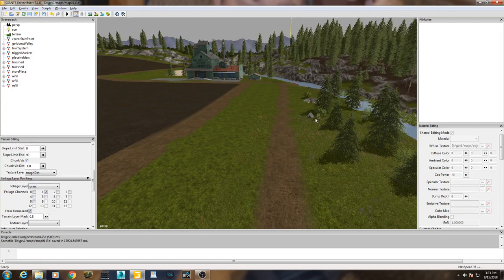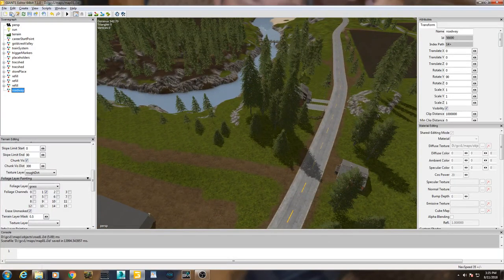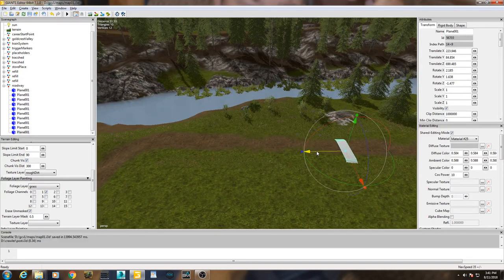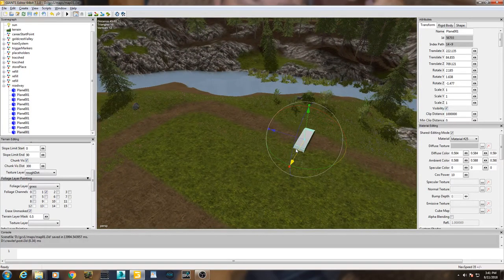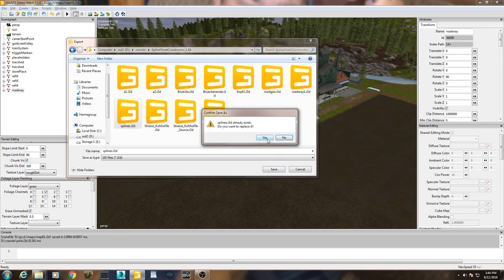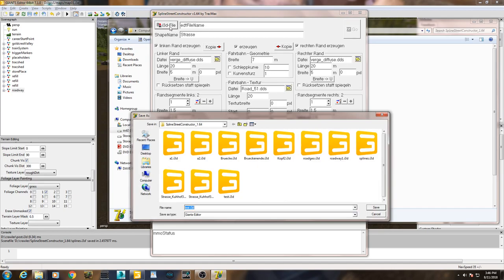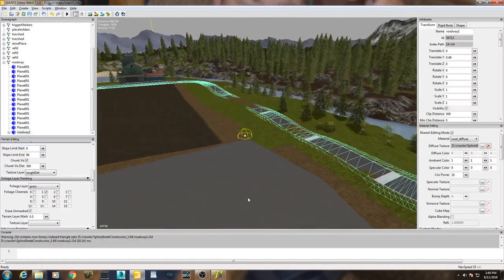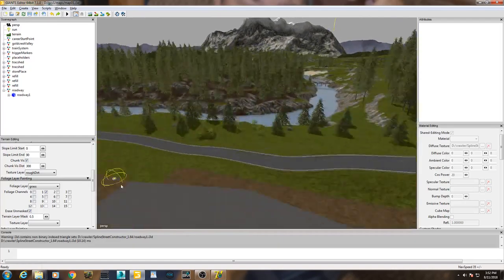Basics Of Spline Street Constructor 1.64 (ENGLISH)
Just a quick and dirty video showing the BASICS of spline street constructor for Giants Editor and FS 17. I do NOT read or speak German so I just figured out the BASICS trial and error.

I am gonna link my marker i3d so you can use it IF you want

Here is the link for Spline Street Constructor 1.64

I will be doing some different roadway textures and those will be available through our FaceBook page

If you are NOT a member join us and remember to answer the 3 questions asked when joining...